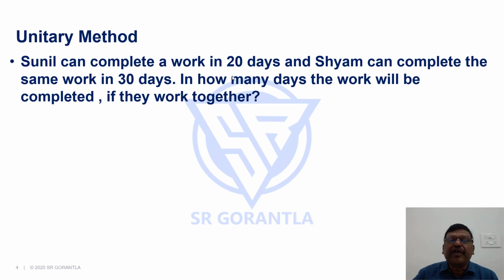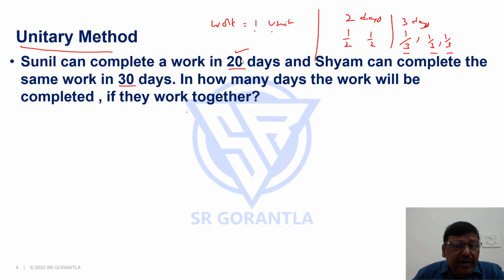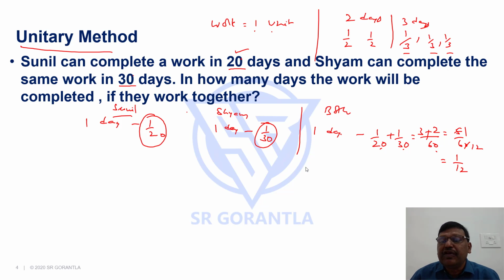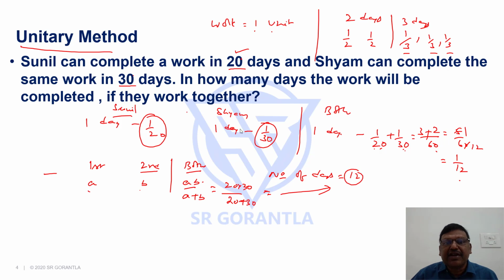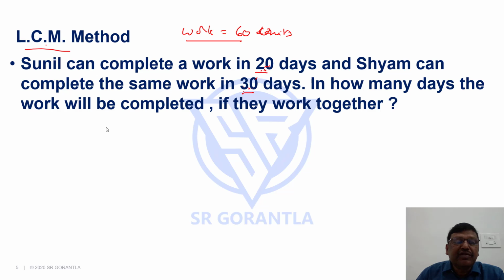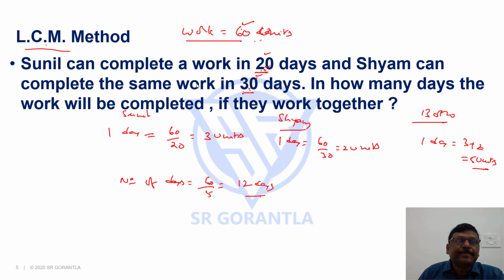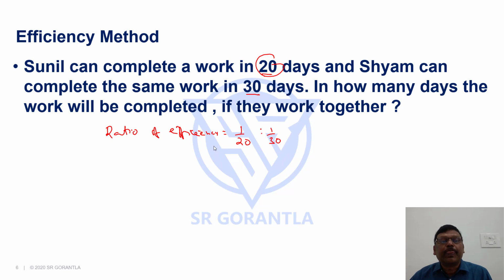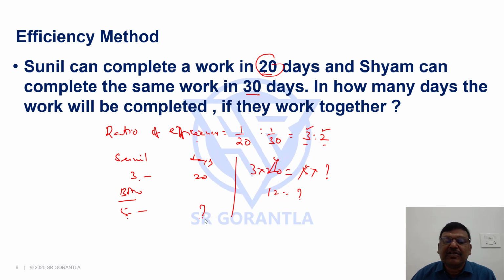Time and Work | PART 2- Different approaches | CAT, GRE, GMAT, Bank, SSC Exam | SR Gorantla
In this video you can find  different approaches to solve questions  of  TIME AND WORK. It is  useful for students preparing for CAT and other MBA entrances/GRE/GMAT/BANK PO/BANK CLERICAL/ SSC/ CRT/CSAT/CLAT/IPM/FPM/GATE and other state/central govt. recruitment exams.